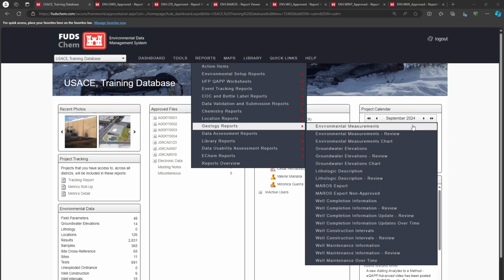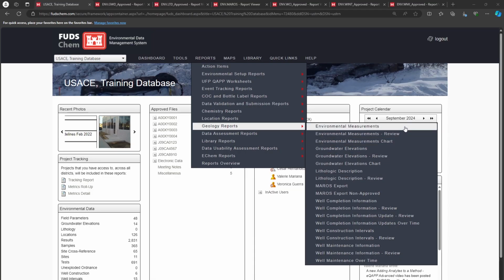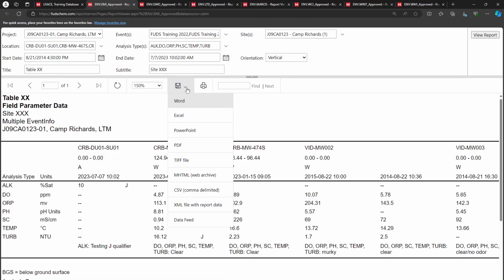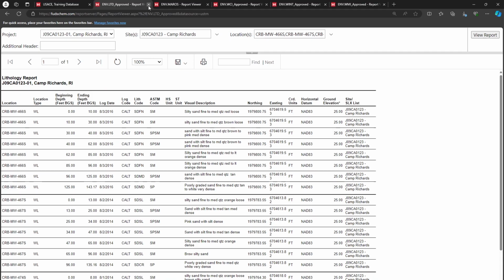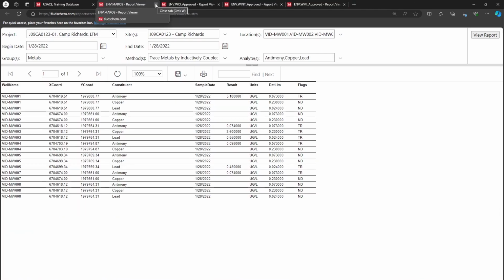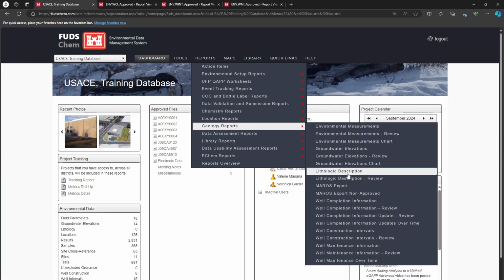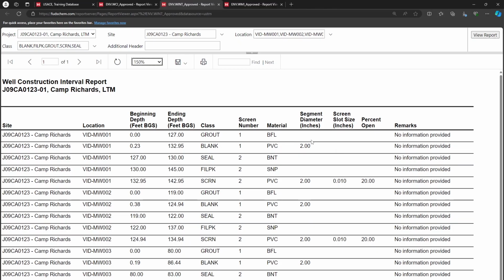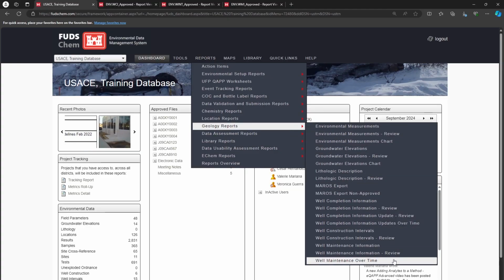Geology Report Overview - FUDSChem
This video goes over the geology reports available in FUDSChem.

Timestamps:
0:00:00 Intro
0:00:45 Field Parameter Report
0:01:25 Groundwater Elevations Report
0:01:43 Lithologic Description Report
0:02:11 MAROS Export Report
0:02:26 Well Completion Information Report
0:02:53 Well Interval Report
0:03:12 Well Maintenance Information
0:03:41 Outro